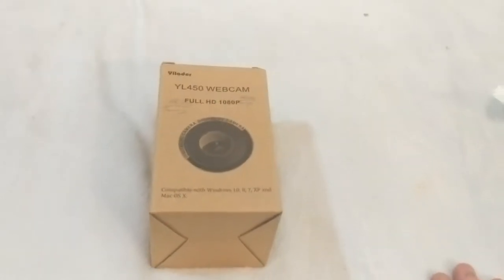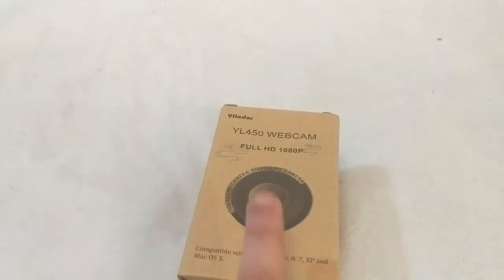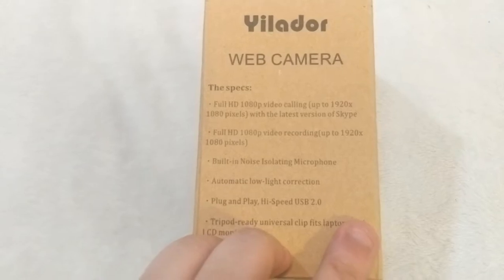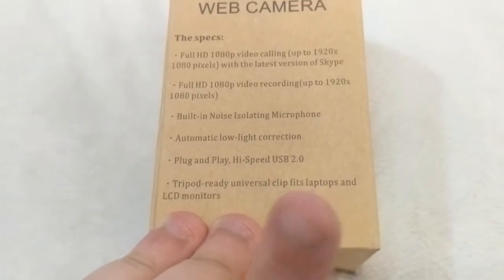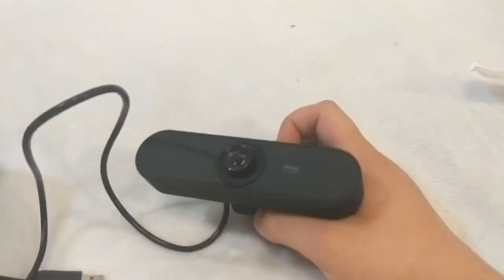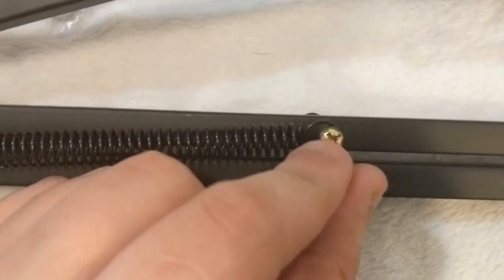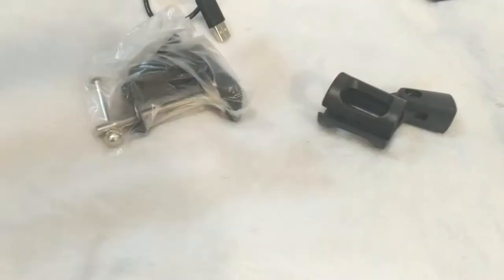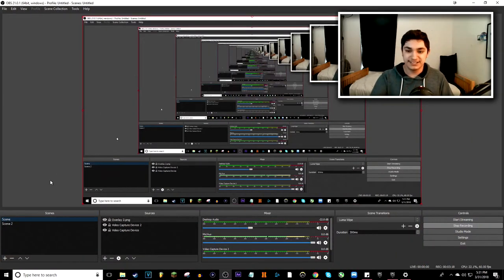Yilador 1080p WebCam Unboxing!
YO what's up guys it's Brown Hammer and If you are taking the time to read my description, Thank you Very Much and let me know you read it by commenting ireadit and i'll reply usually.

Thanks! :)